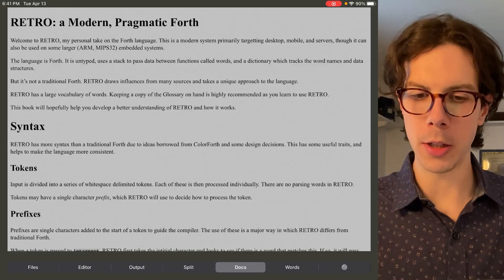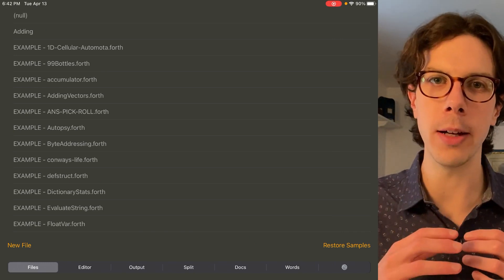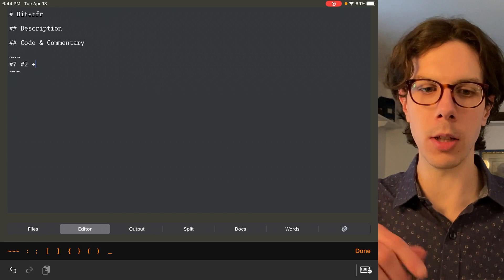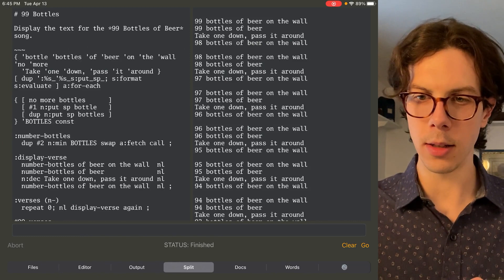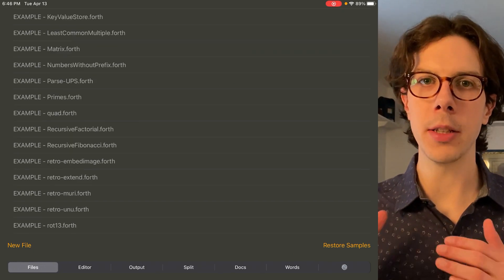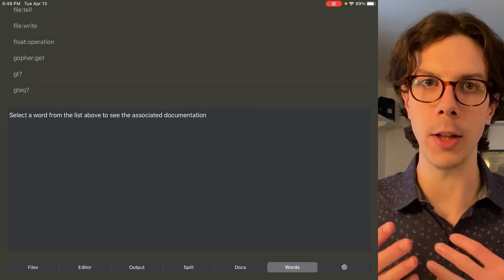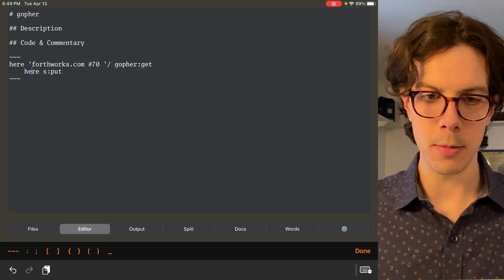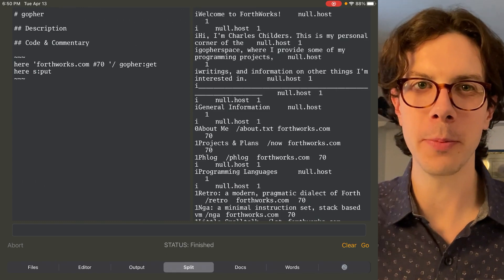Forth Programming Language on iOS (iPad and iPhone)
In this video, I show and play around with the RetroForth compiler app on iPad. It even works as a Gopher client!